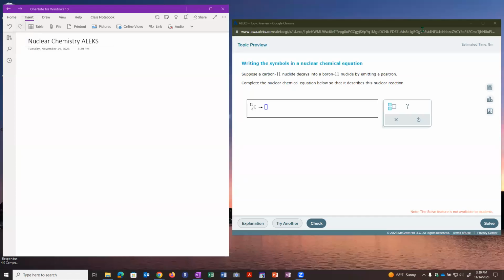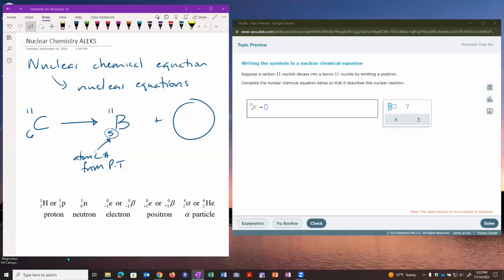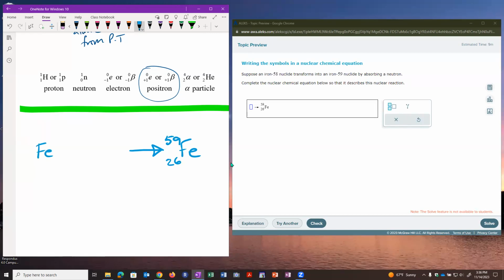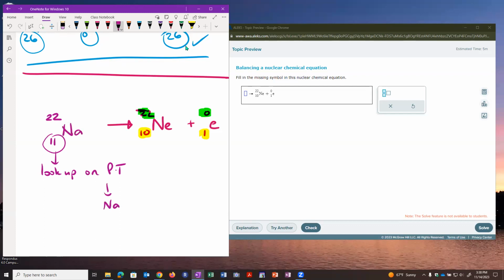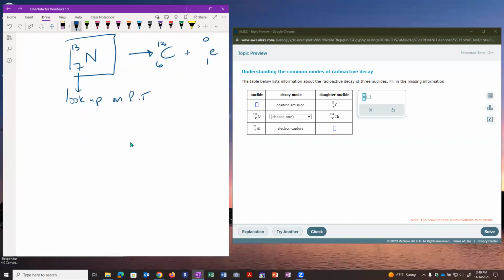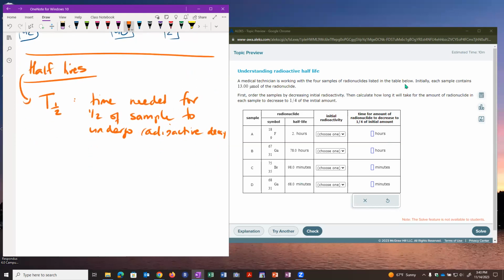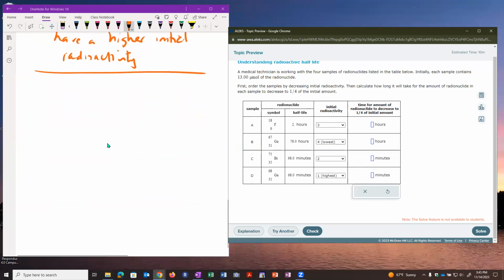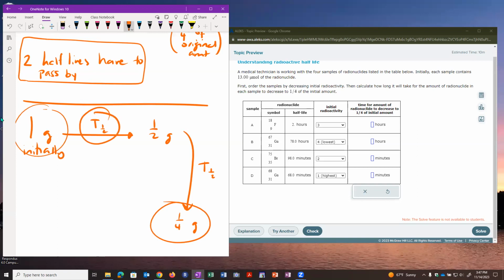1104 ALEKS examples - Nuclear Chemistry